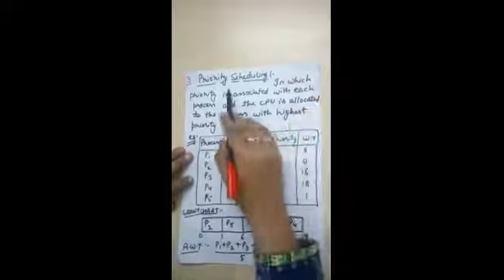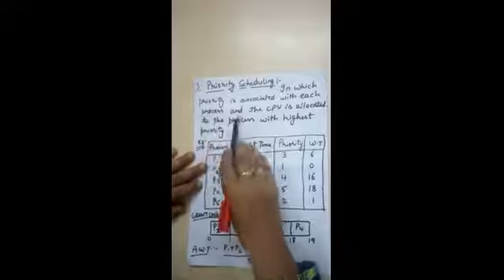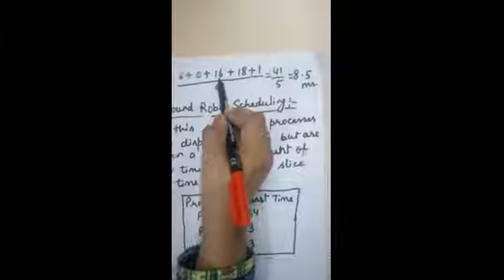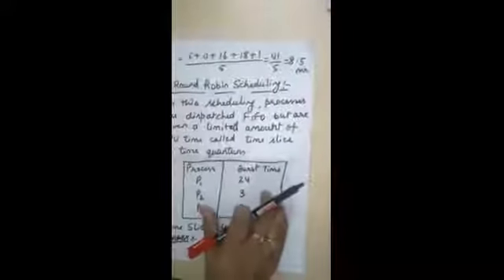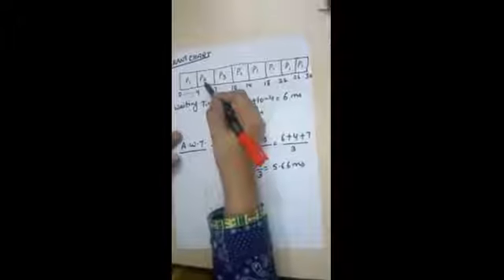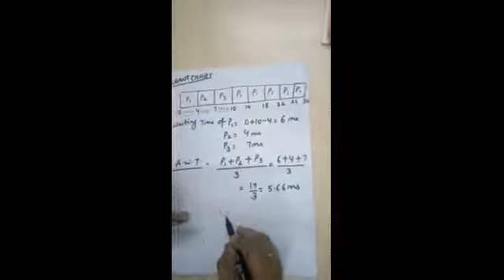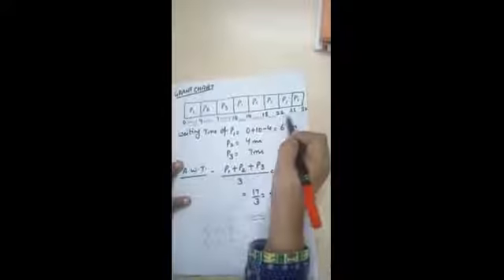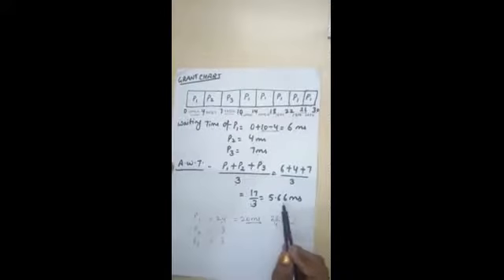LECTURE 2 ON CPU SCHEDULING PART